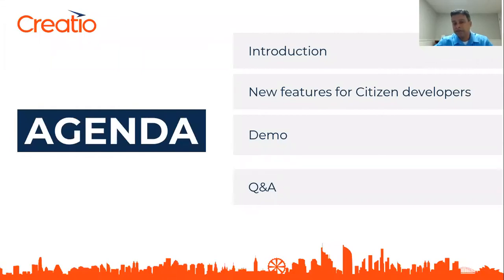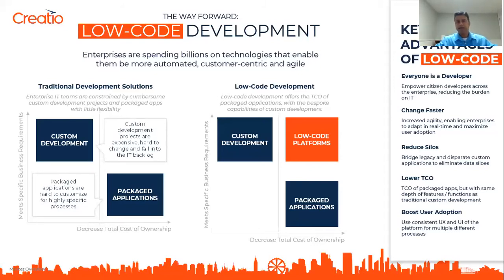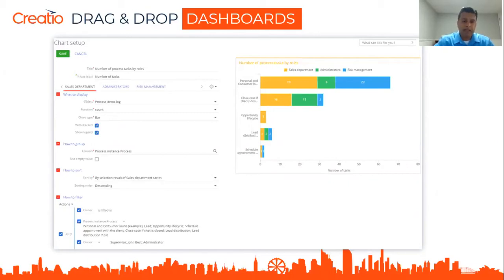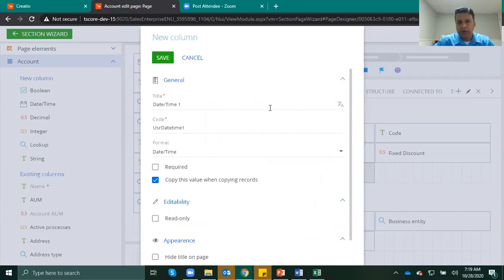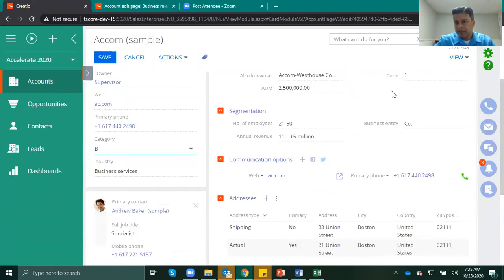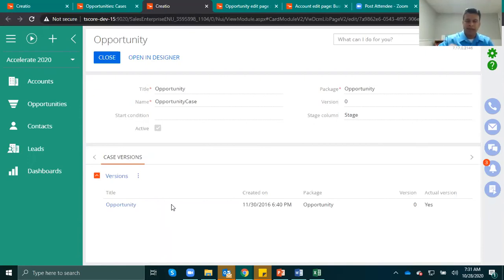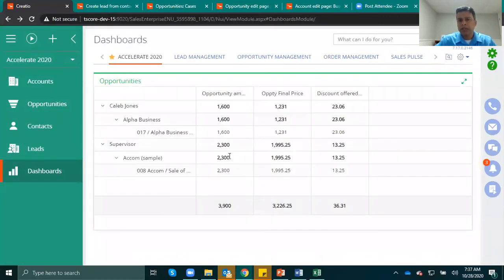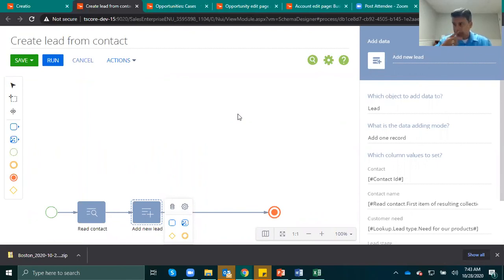Creatio 7.17: customization and configuration capacities for citizen developers | Workshop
No-code platforms democratize app development and empower citizen developers without coding skills to build solutions in hours instead of weeks. Learn all about the newest no-code customization and configuration capabilities available in our 7.17 release and be the first to start leveraging these upgrades!